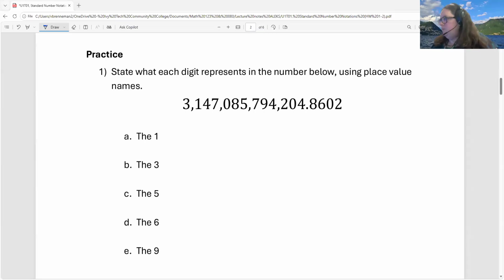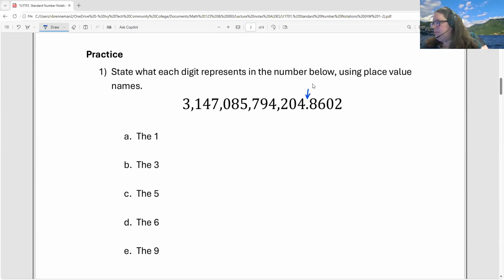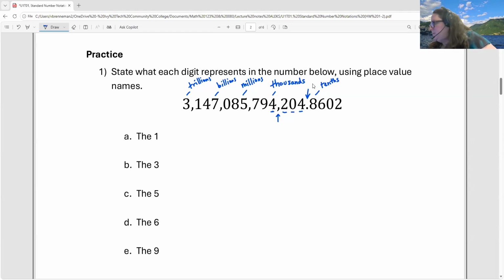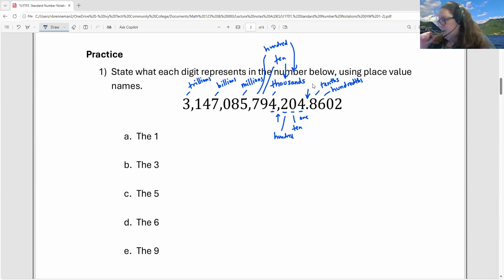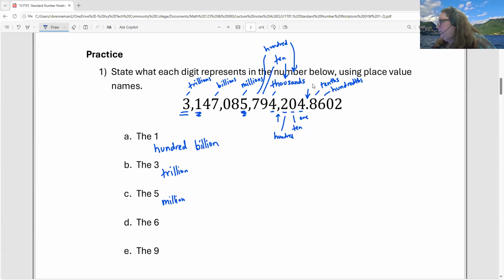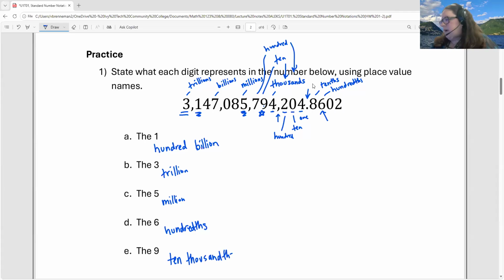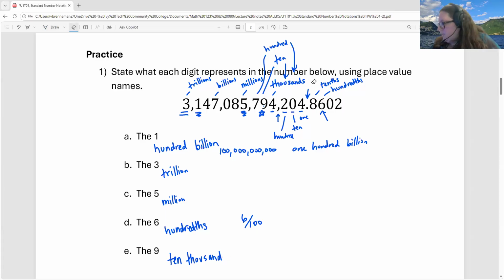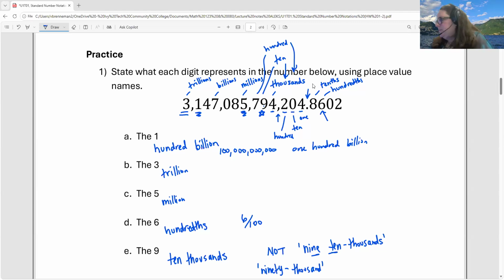Math 123: Place Values